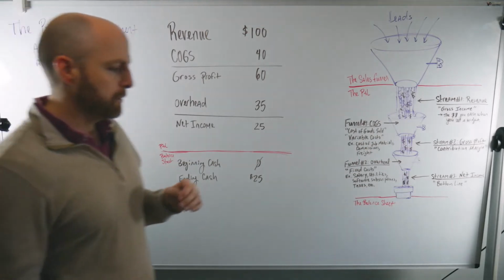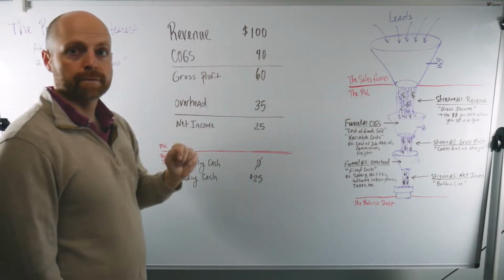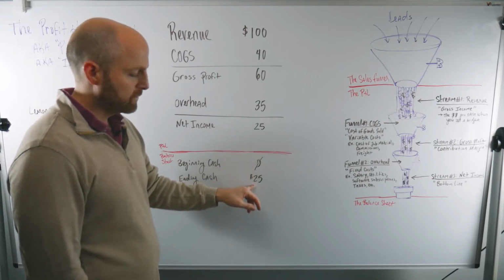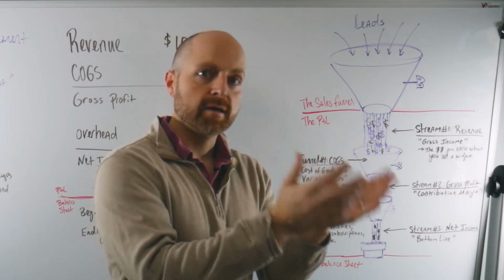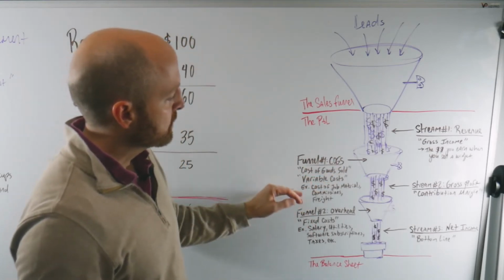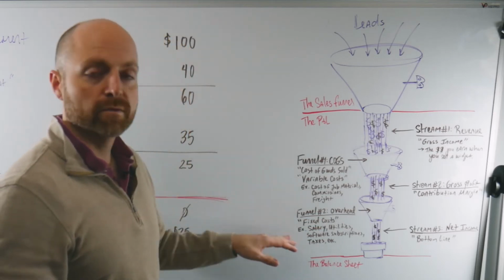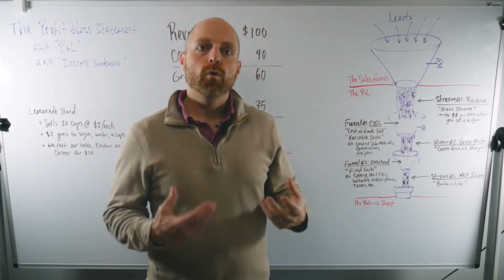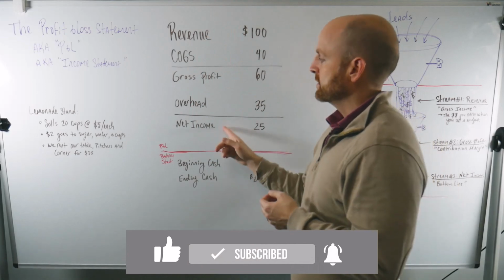Profit & Loss Statement - Made Easy!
Let's go back to the basics and take a look at the three main financial statements.  Understanding these financial documents provides a necessary foundation for interpreting the financial health of your company or a company you hope to aquire.